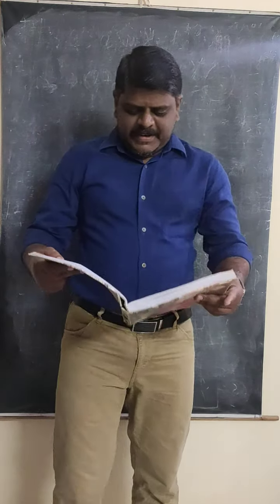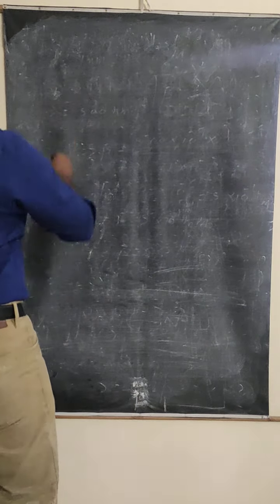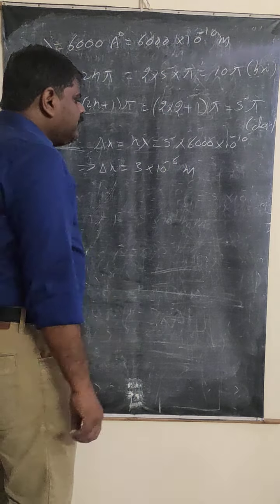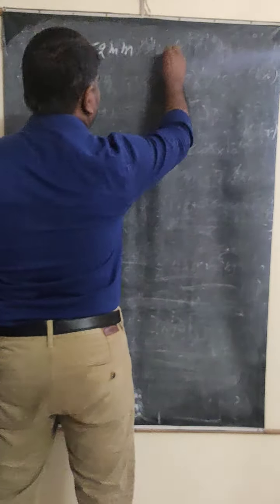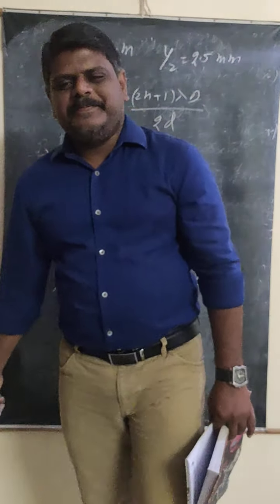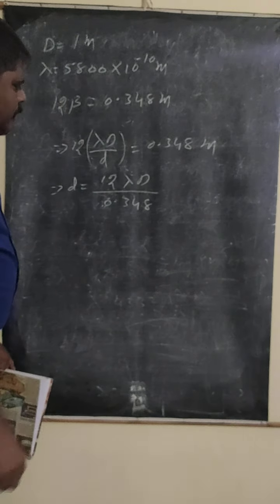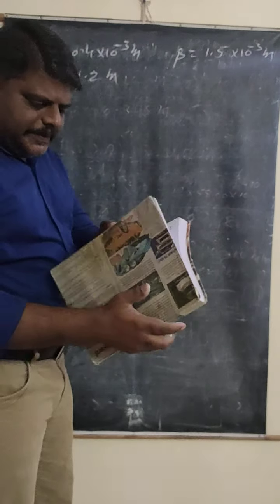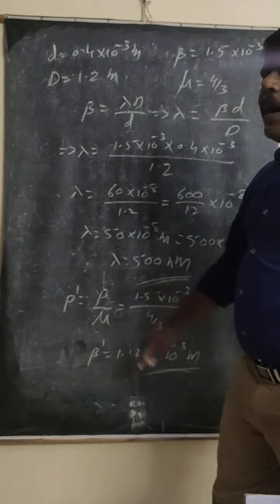Wave optics 7